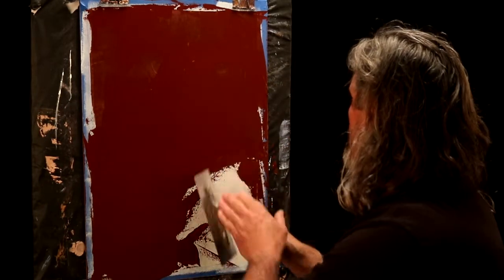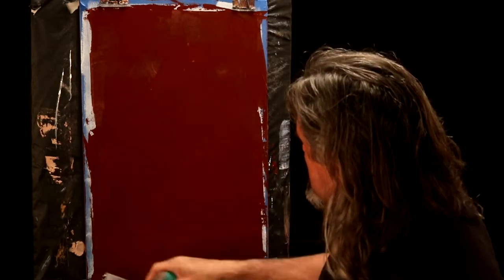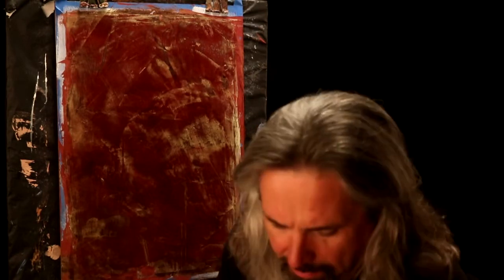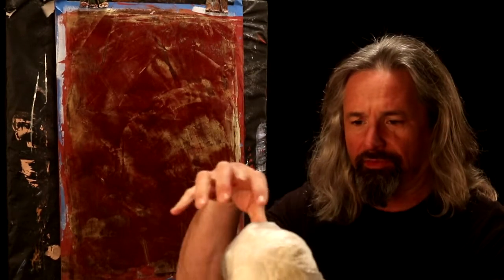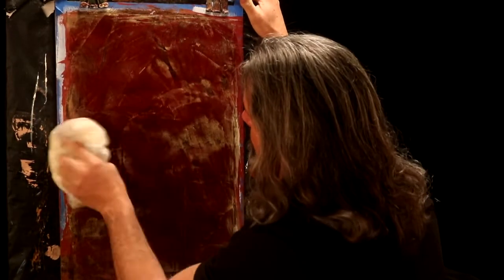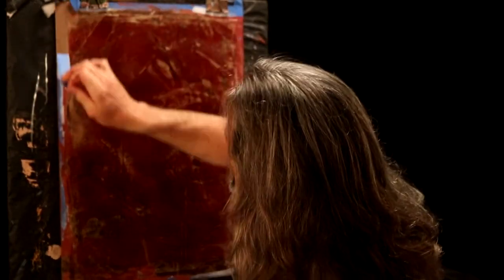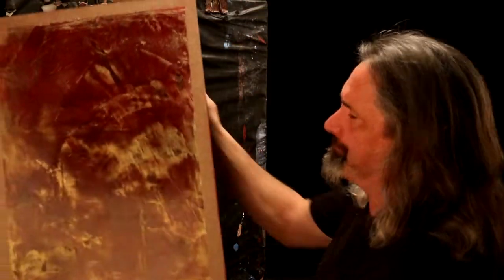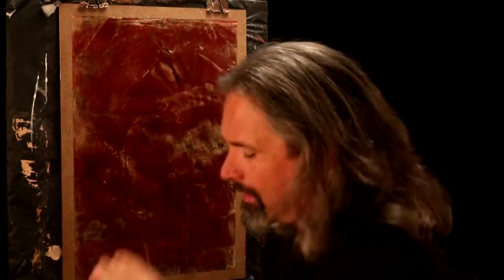Roasted red pepper, Grasello venetian plaster with gold wax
Roasted red pepper Grasello from Firmolux with Gold mica wax
Micro primer
Grasello dark red
Polishing wax - Wax
Hi lite gold mica -

Pavan trowel